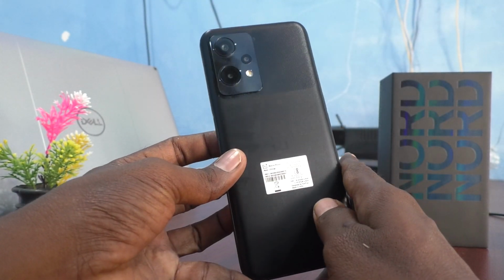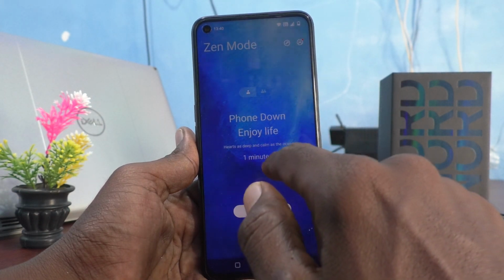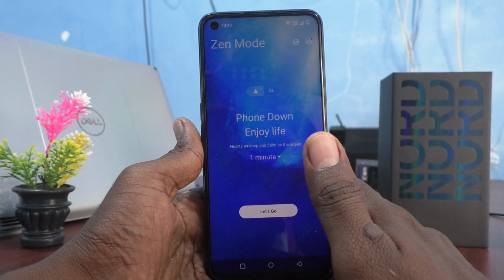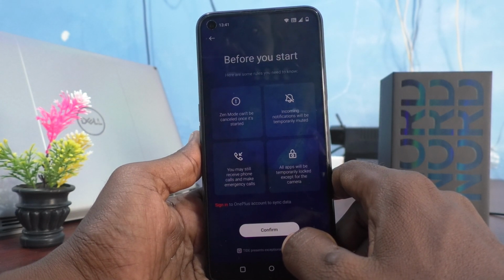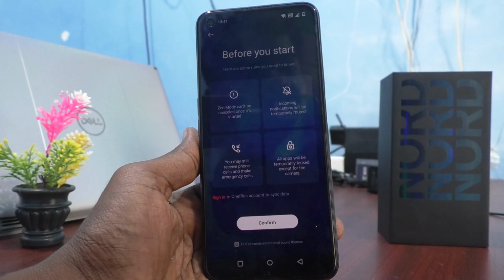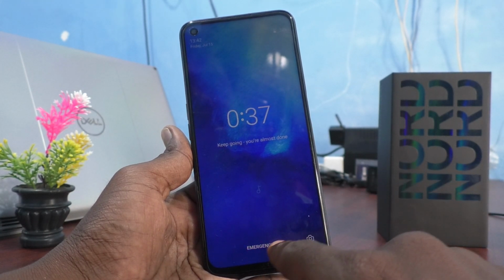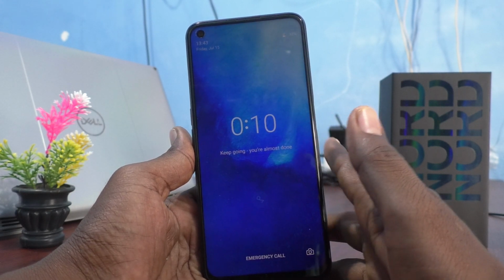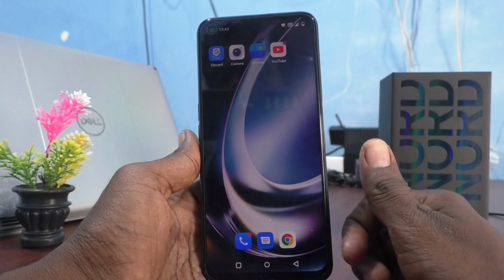How to activate Zen mode in Oneplus Nord CE2 Lite 5G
Oneplus Nord CE2 Lite 5G Zen Mode Activate settings: Learn here how to activate Zen mode in Oneplus Nord CE2 Lite 5G smartphone.